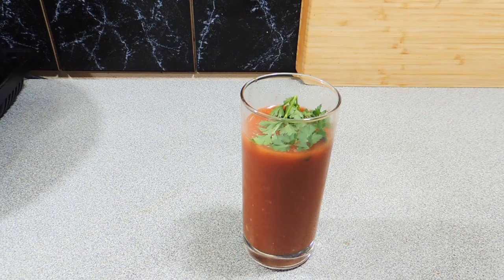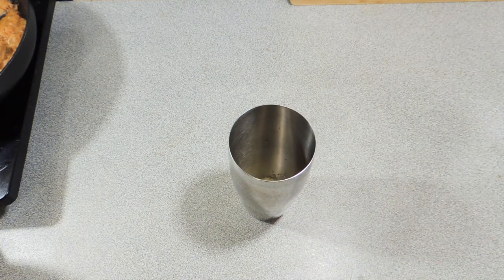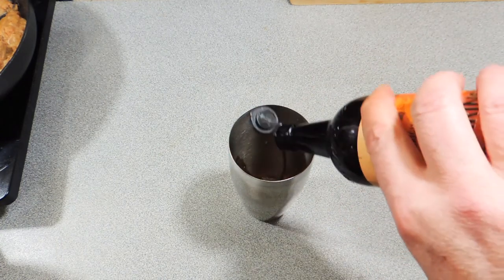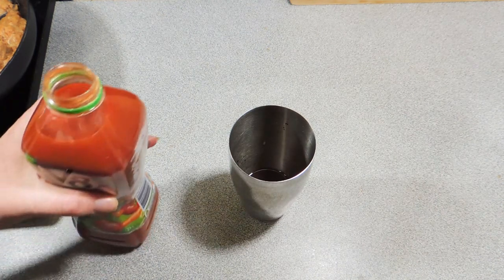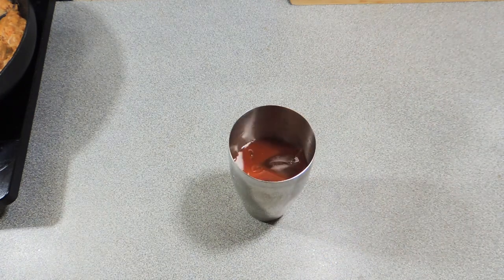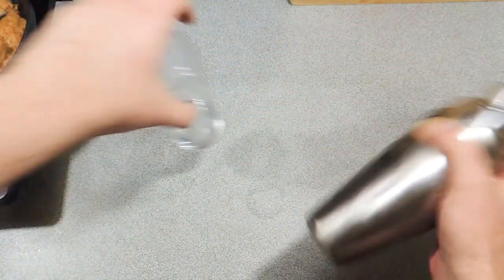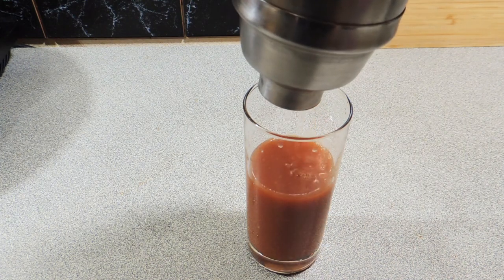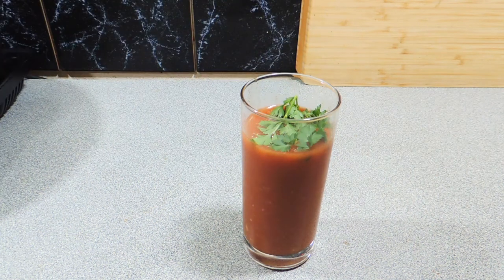KP's City Slicker Cocktail (Very Spicy Bloody Mary) - Cook with K.P SE07 EP36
Learn how to make my version of The City Slicker which was a very spicy Bloody Mary that was served at Planet Hollywood back in the day. I used Franks Red Hot for the sauce ingredient. Enjoy!